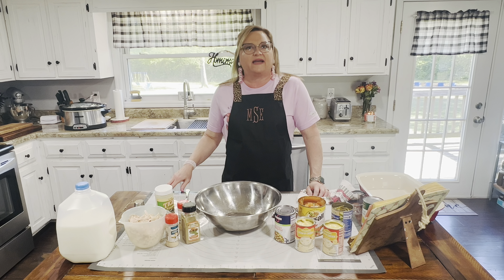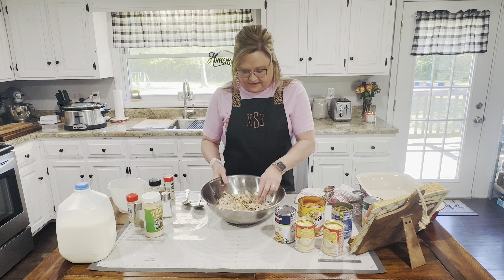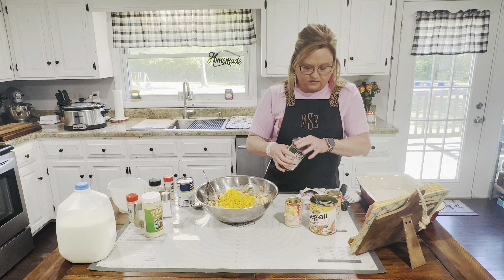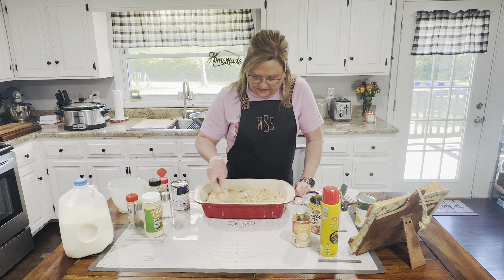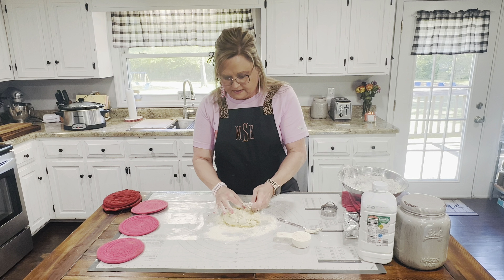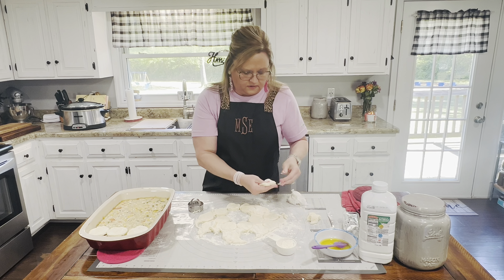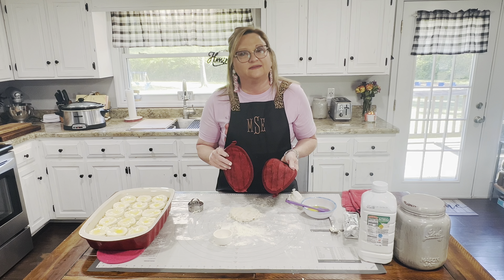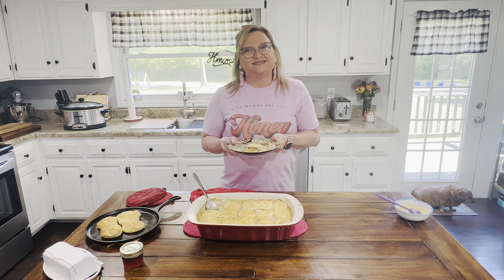Chicken Pot Pie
1 rotisserie chicken (3 1/2-4cups pulled apart)
1 large can veg-all (drained)
1 can green beans(drained)
1 can whole kernel corn (drained)
2 cans cream of chicken soup
1 cup chicken broth
1-2tbsp milk
1/4 tsp poultry seasoning
1/4 tsp garlic powder
Dash of Tiger Seasoning

Topping: 2 cups self rising flour
5 tbsp crisco shortening
1 cup buttermilk
3 tbsp melted butter

Pour all ingredients into a large bowl.
Mix well and pour into a 9x13 casserole dish place in the oven for 12-17 minutes.
While that is cooking mix up topping and roll out as if you are making biscuits.
Cut out and press down thin.
Take pot pie out of the oven and place biscuit mixture on top and bake an additional 15-17 minutes. Take out and brush with melted butter.